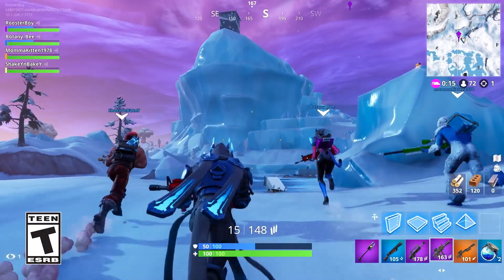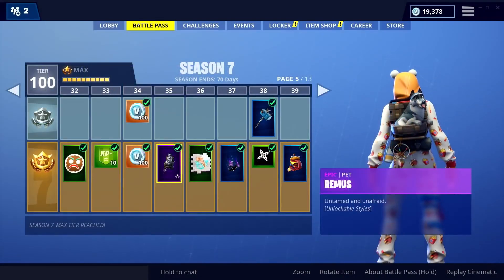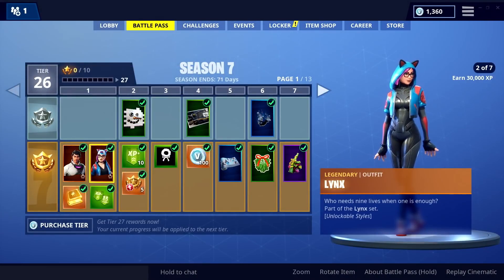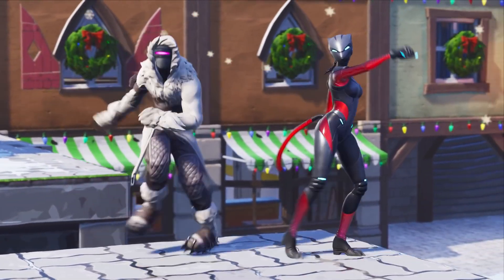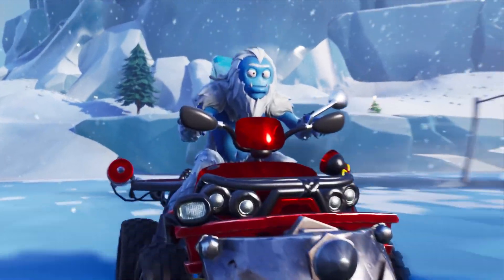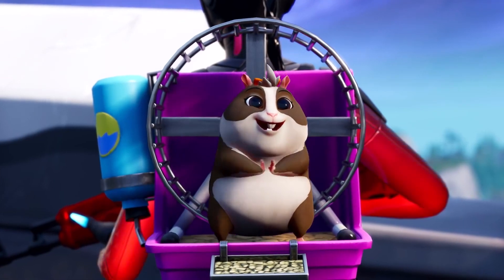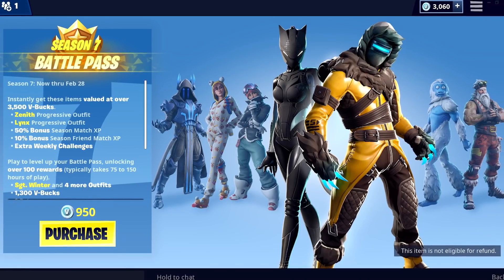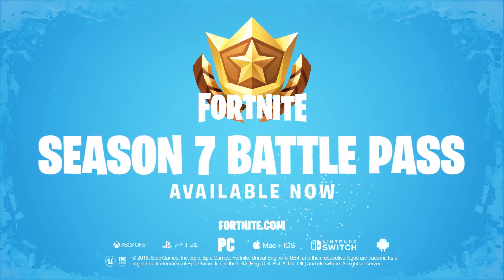Fortnite - Season 7 Battle Pass All Skins All Weapons All Characters Overview!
The Season 7 Battle Pass has over 100 rewards to unlock. New this season: Wraps! Customize your vehicles and weapons with a new look as you battle for your Victory Royale. The Battle Pass is available in-game for 950 V-Bucks.